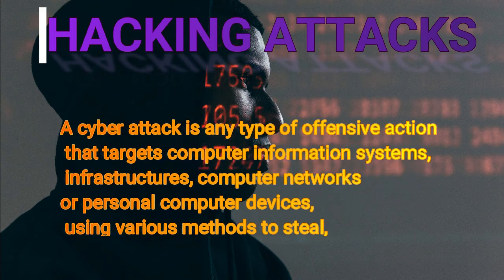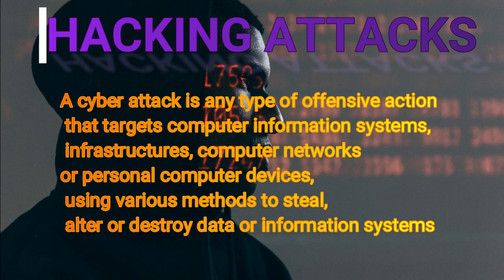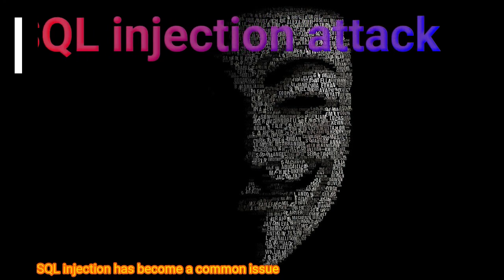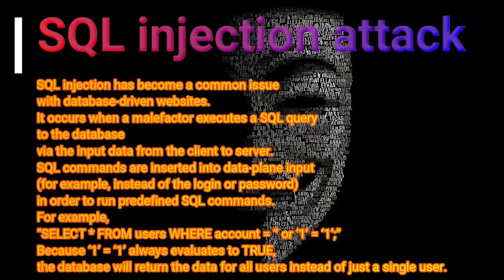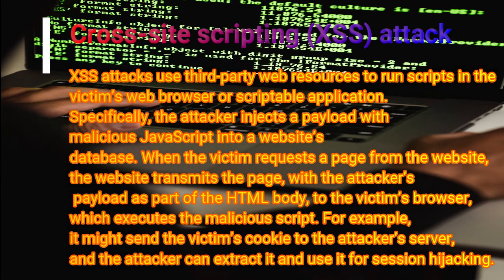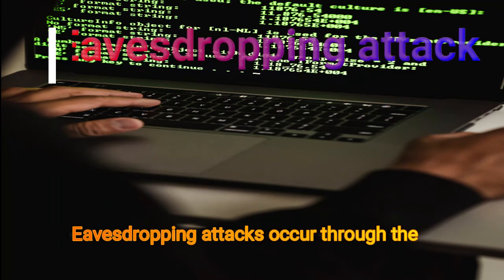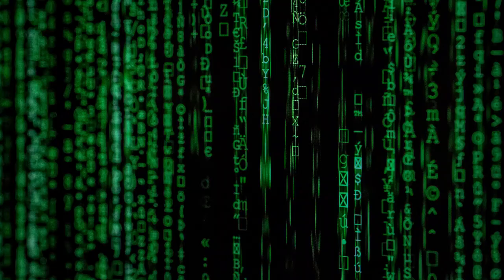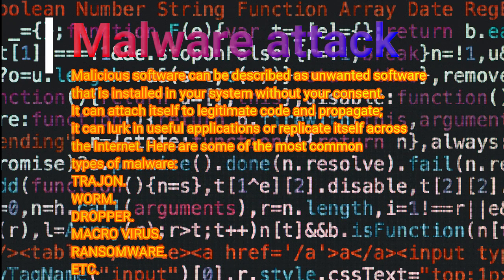Is SQL Injection is more dangerous then Corona Injection?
This video is uploaded for education purpose. In this video many new things are keep in view to elaborate the title in an easy way. Learning with in few mints.